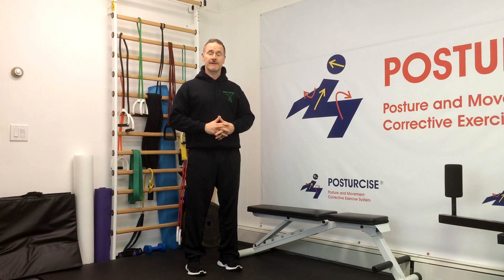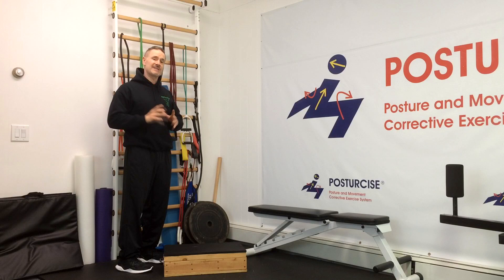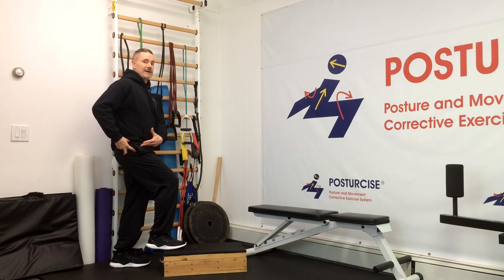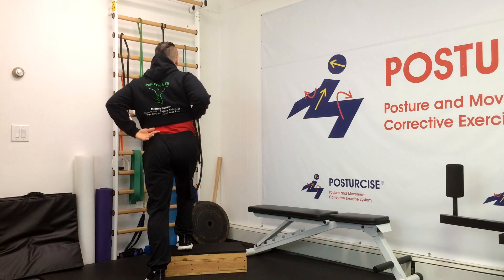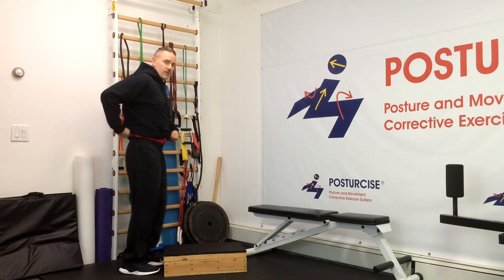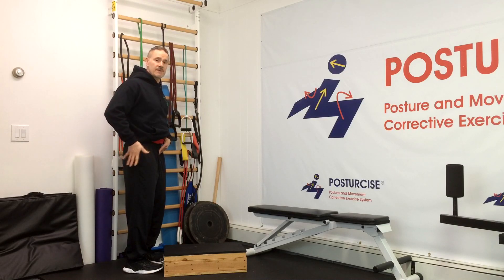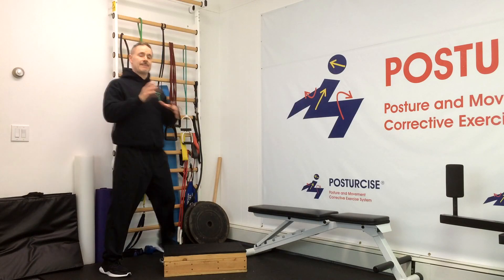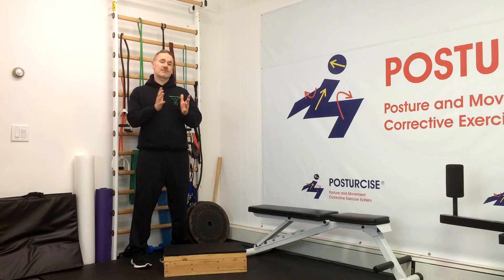Spondylolisthesis Best Self-Treatment Exercises- Stair Climbing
Learn how to turn your stair climbing technique into a self healing exercise treatment for L3/4, L4/5, and L5/S1 spondylolisthesis pain relief w/ sports injury & healing exercise expert Dr. Michael C Remy, DABCO, CCSP. Learn more techniques and exercises to prevent spondylolisthesis pain and assist healing with Dr. Remy's Spondylolisthesis Fast Track Healing Exercise Program available